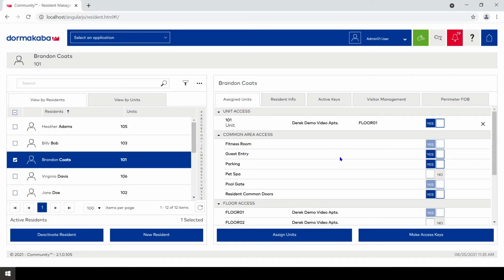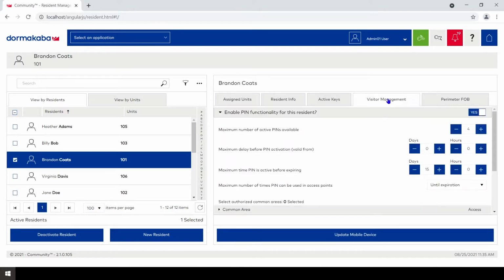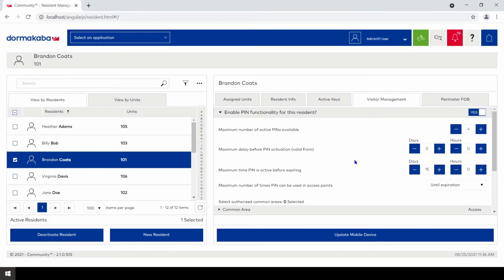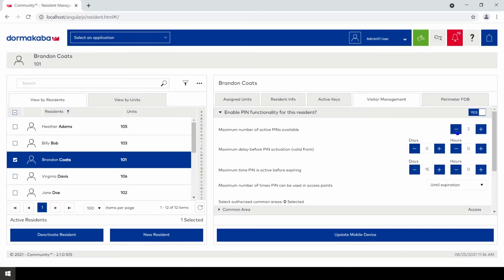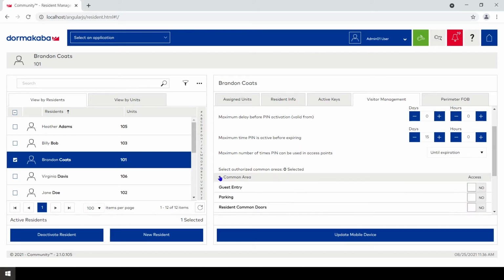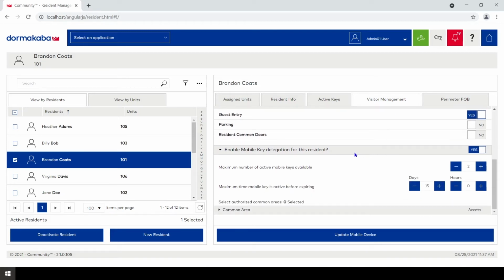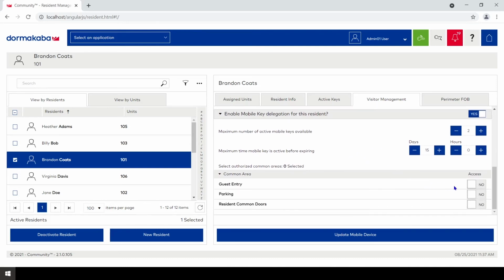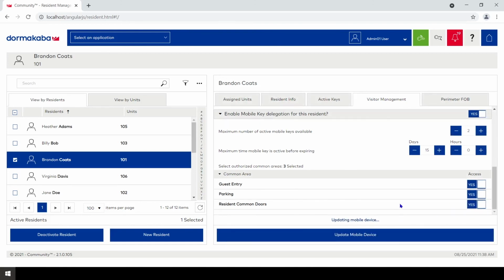Community Software - Resident Visitor Management - Visitor Management